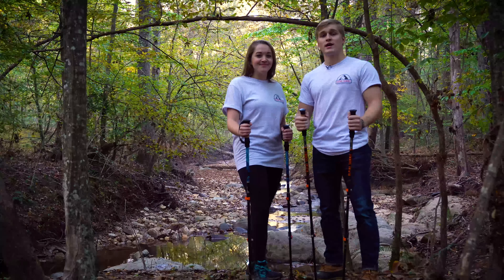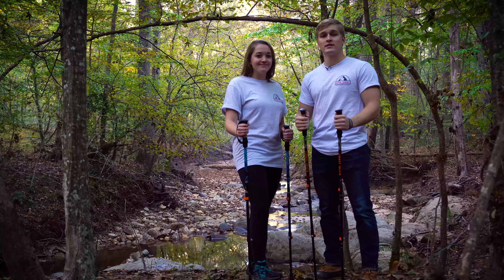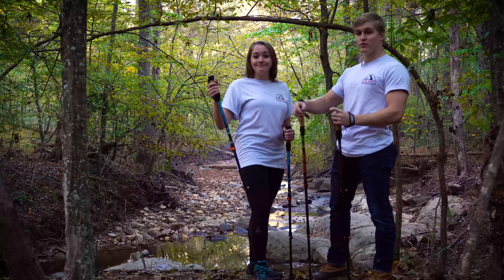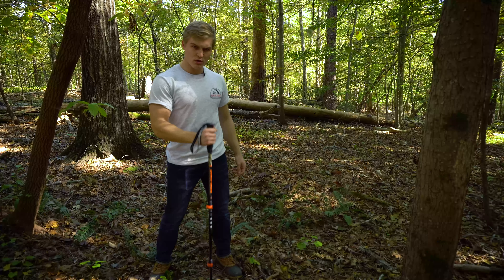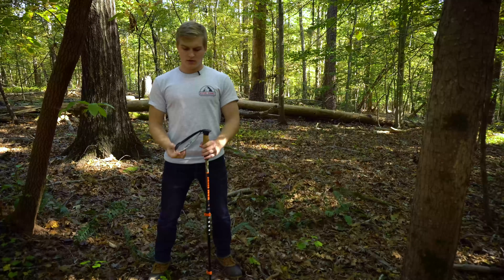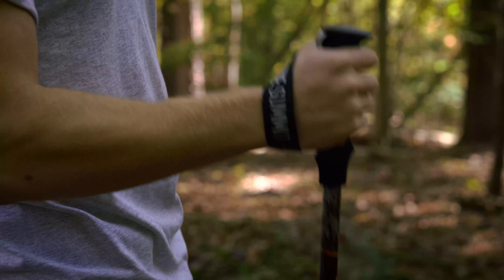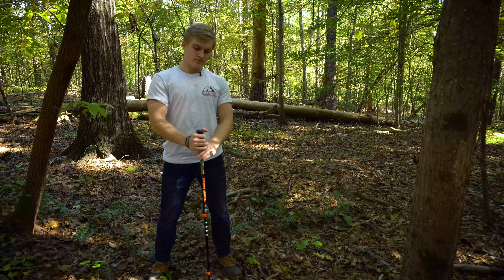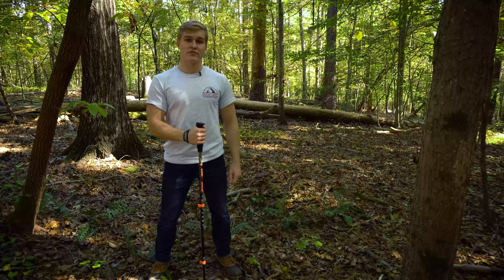AlpineSummit Trailmaster Trekking Poles Introduction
Alpine Summit is a leading brand of trekking poles for everyday hiking needs.  Check out our Trailmaster series that comes in both folding and telescoping models.